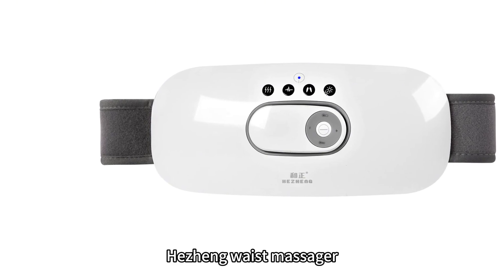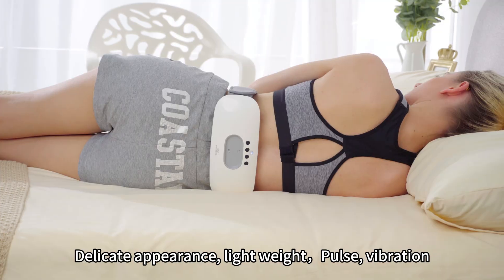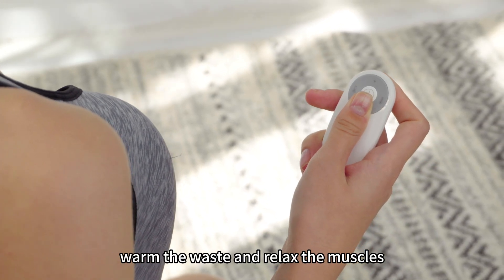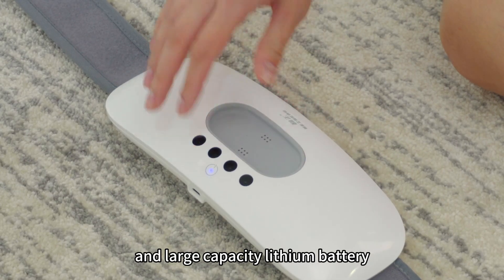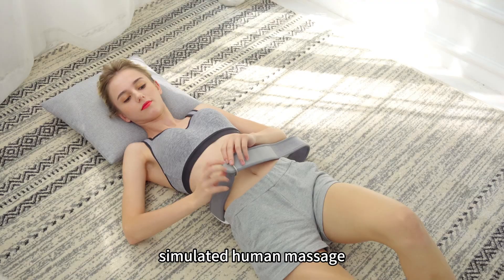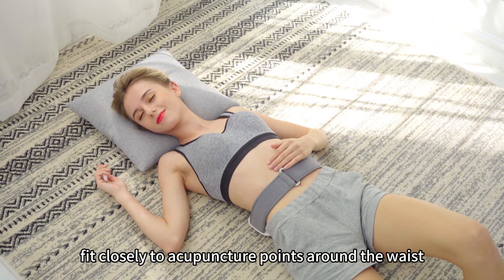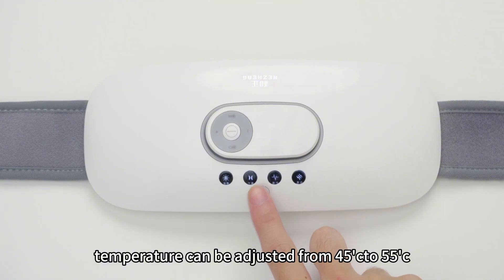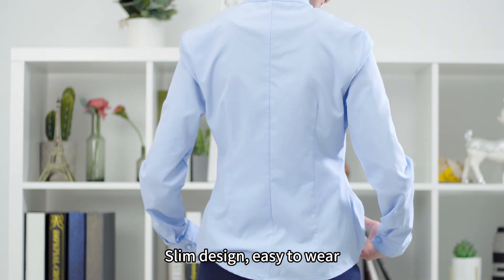HEZHENG Waist Massager